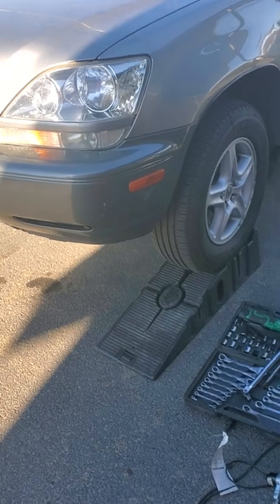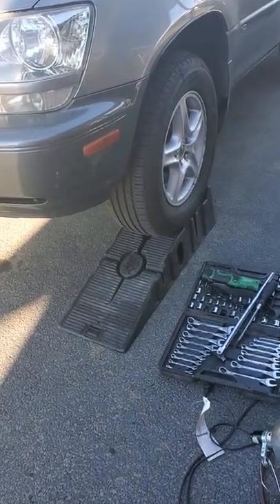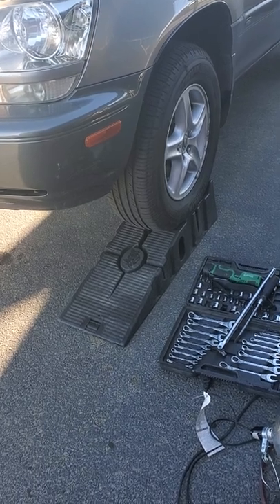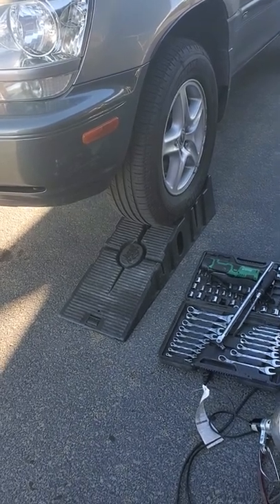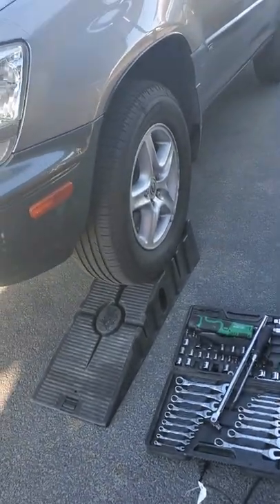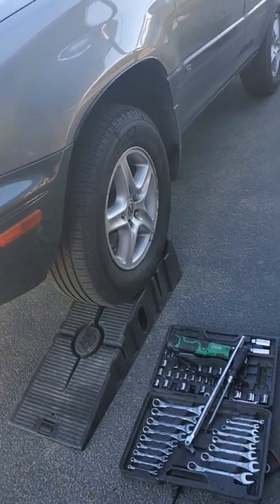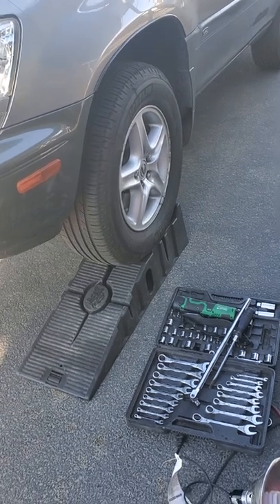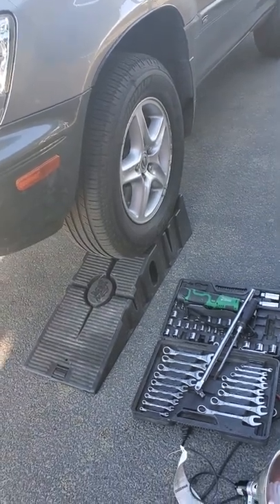Car ramp hack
What I do in my car ramps are in my way